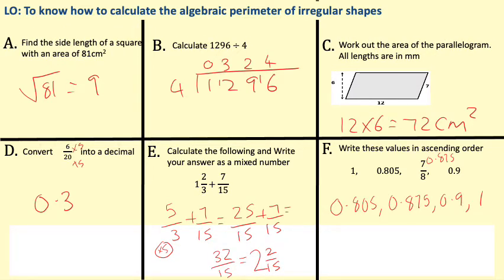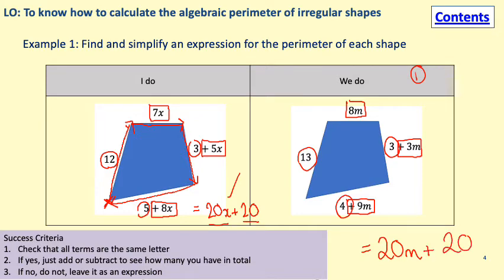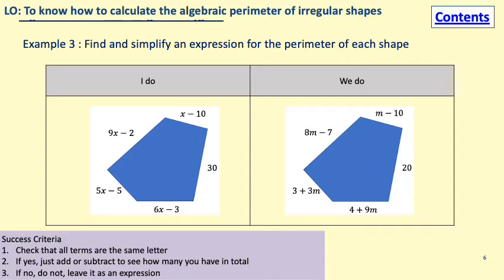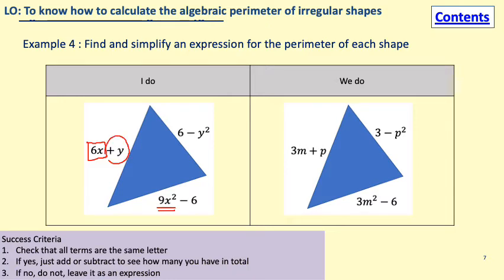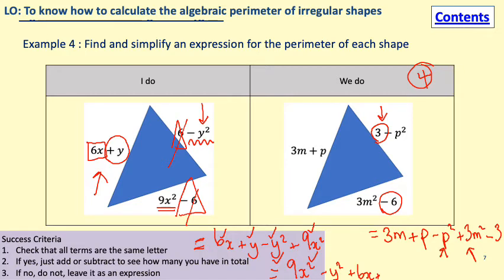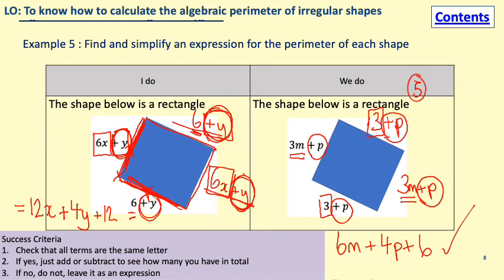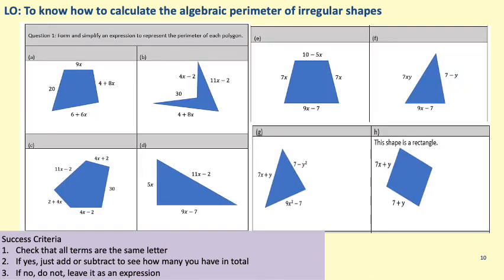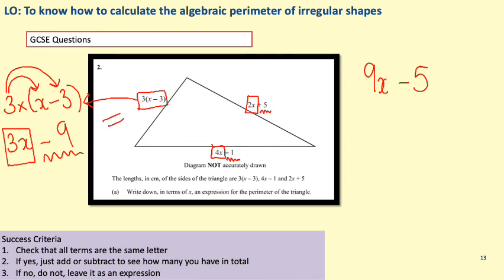7 13 Basic rules of Algebra L3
LO: To know how to calculate the algebraic perimeter of irregular shapes